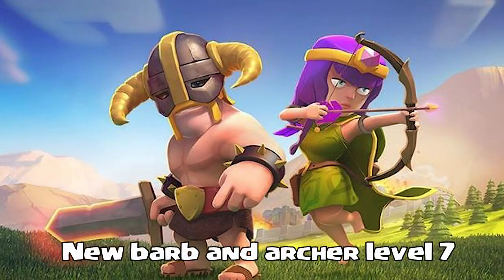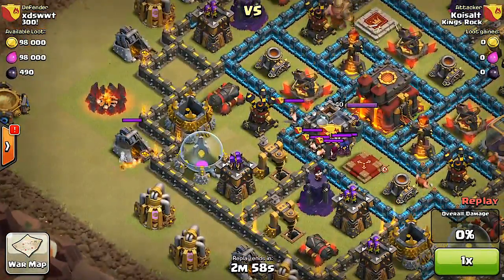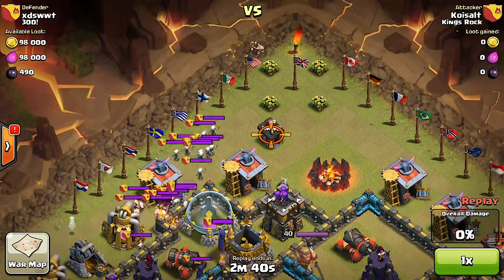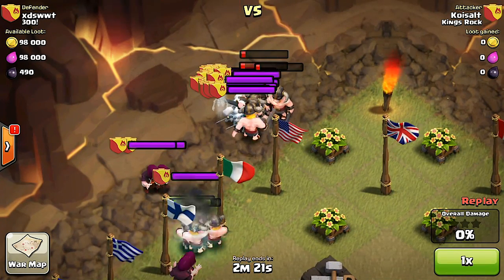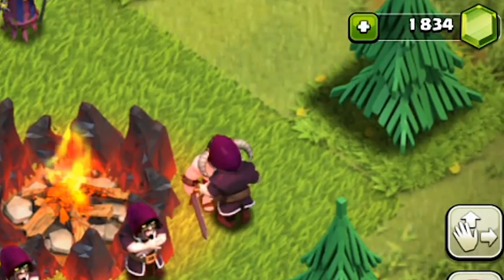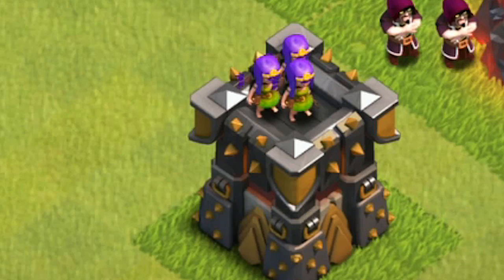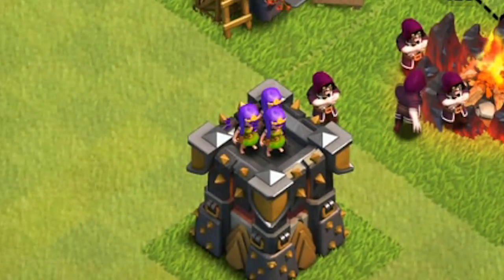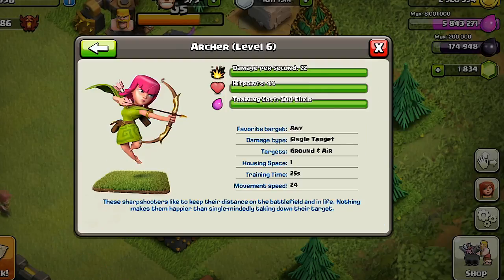Clash of clans - barbarian level 7 & Archer level 7 upgrades.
Barbarian level 7 & Archer level 7

Troops gameplay:
Witch